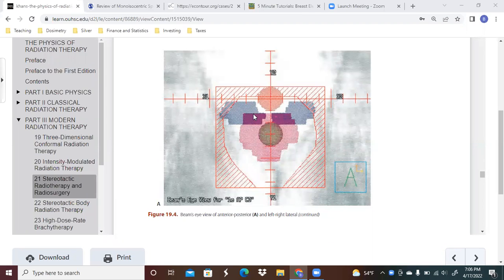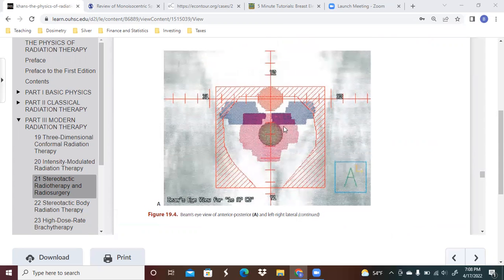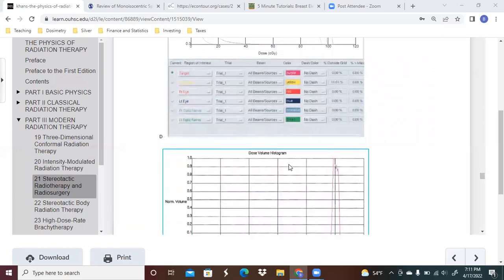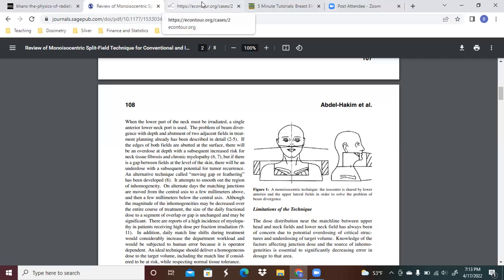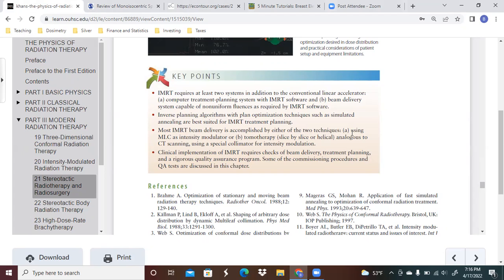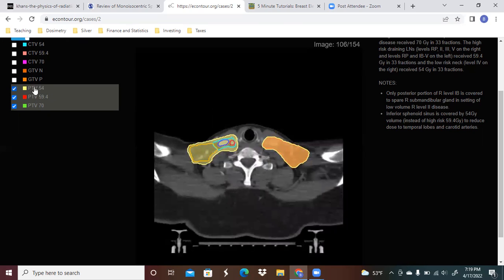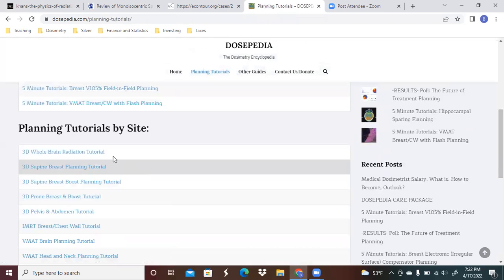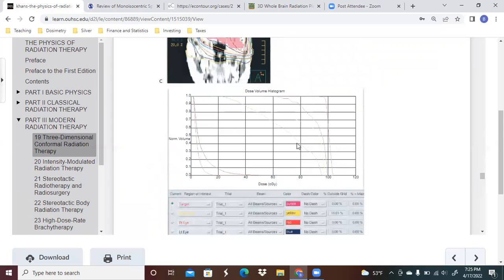3D and IMRT planning